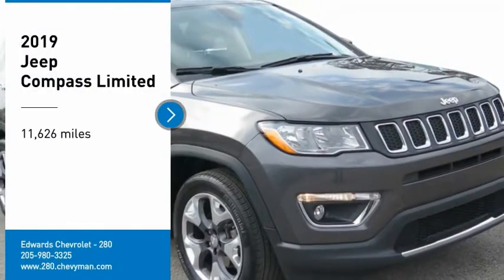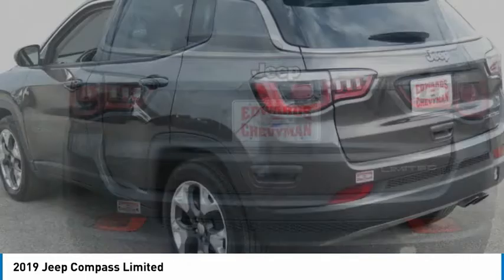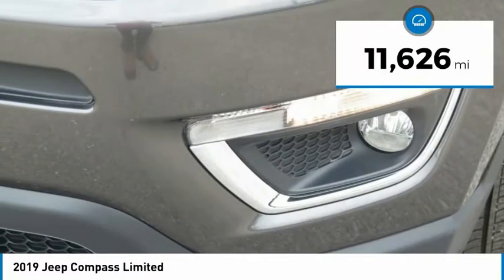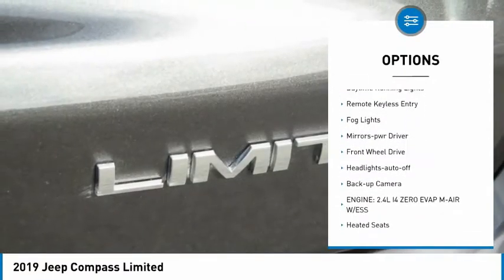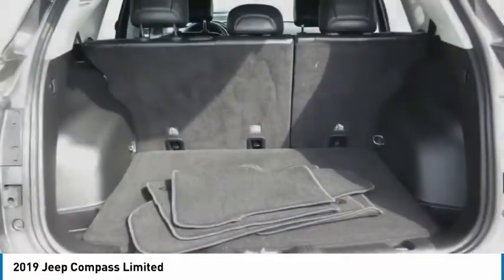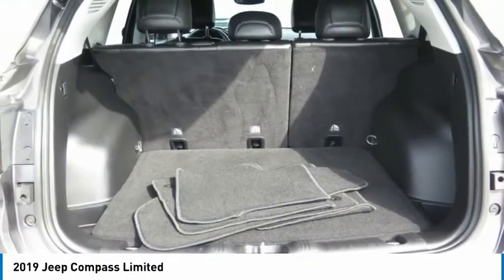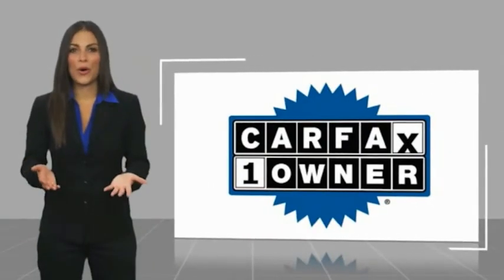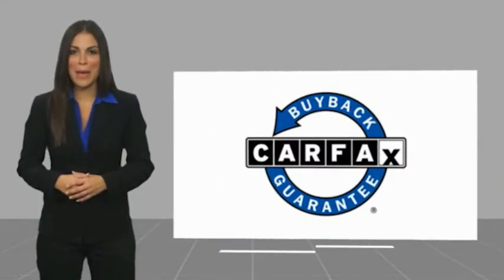2019 Jeep Compass KT676014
2019 Jeep Compass Limited

Edwards Chevrolet 280 is Proud to offer you this Exceptional 2019 Jeep Compass, Appointed with the Limited Trim and is finished in Granite Crystal Metallic Clearcoat over Black w/Leather Trimmed Bucket Seats inside.